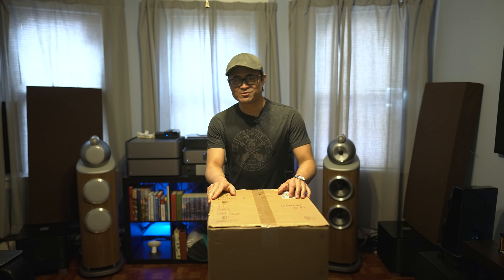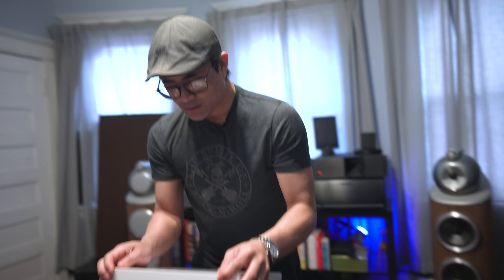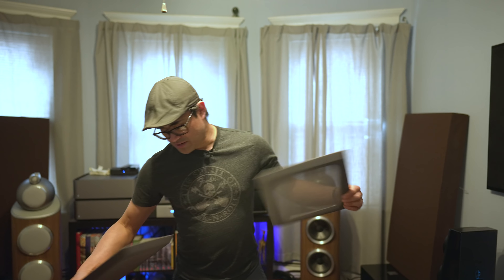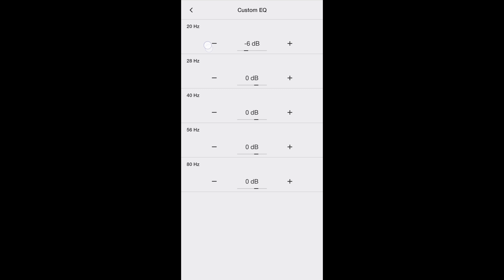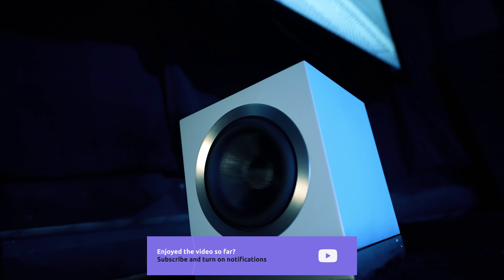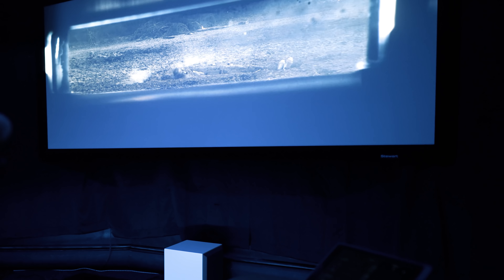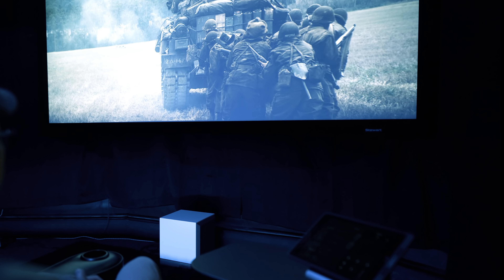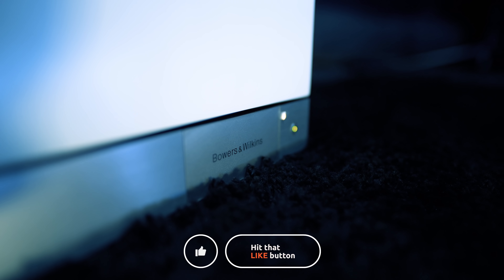IMPRESSIVE! Bowers and Wilkins DB3D Subwoofer Review & Demos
Today we check out the Bowers and Wilkins DB3D Subwoofer. Is it better than the Kef KF92 or the SVS SB3000?

SVS SB3000:
KEF KF92

0:00 SPECS
3:27 SETUP
5:37 SOUND
9:06 WRAP-UP

JVC NZ7:
Sony 75X900F:
XPAND X105-RF-X1 3D glasses
*AUDIO*
McIntosh MC255
McIntosh MC257
*ACCESSORIES*
Niagara 3000:
*SHOT ON*
Sony FX3: